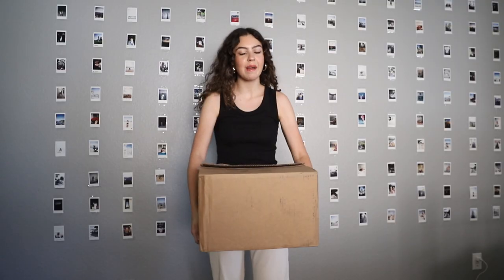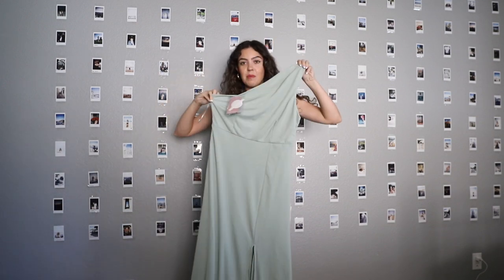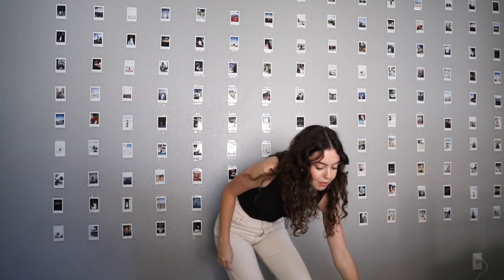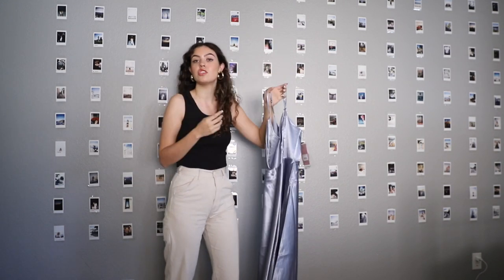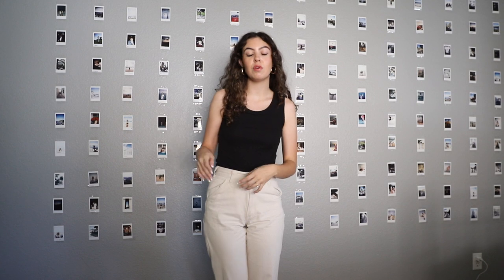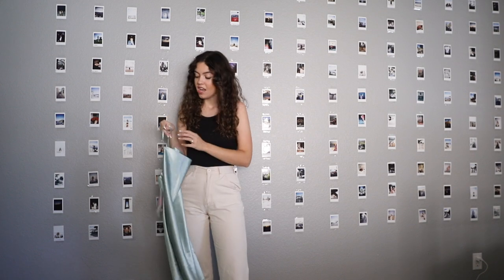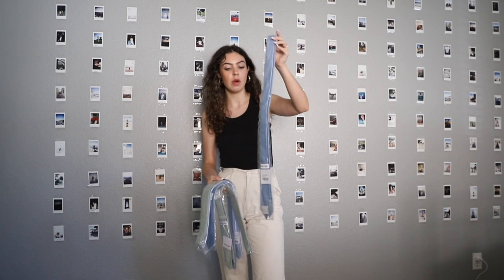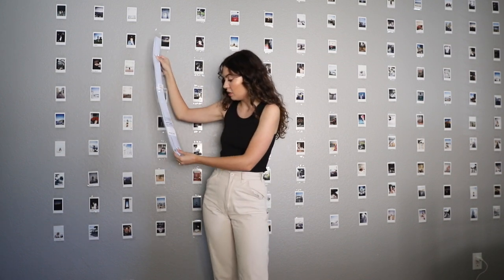birdy grey bridesmaid dress unboxing!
hey friends!! excited to share details about my bridesmaid dresses with you all :) hope this is helpful to all my fellow bride to be's out there ♡

✰FAQ:
age: 22
height: 5'6

proverbs 31:10
a wife of noble character who can find? for her price is far above rubies.